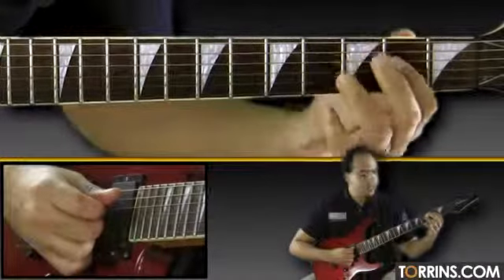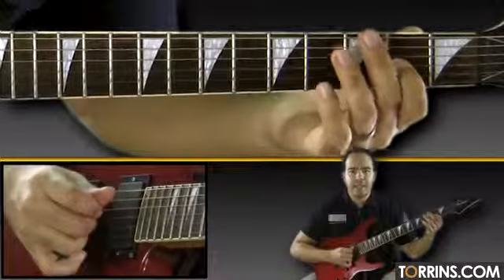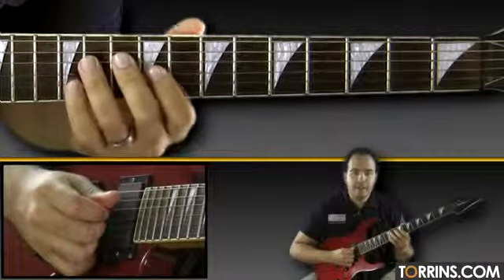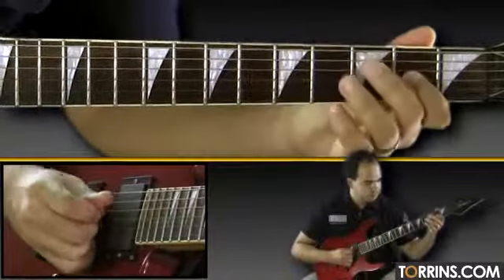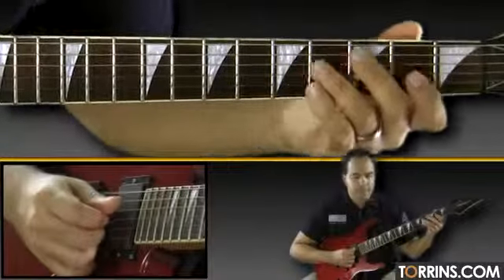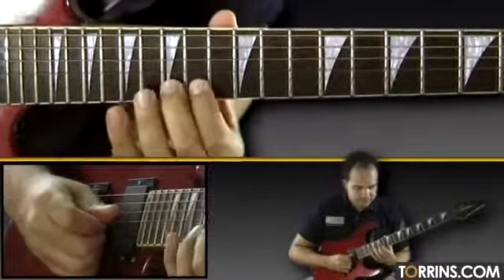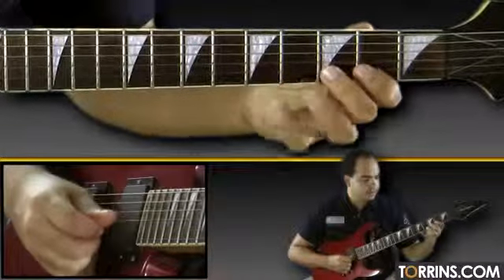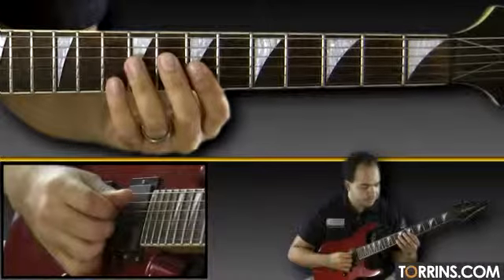Guitar Song Lessons One Guitar Lesson Video 3 Medium Intro solo